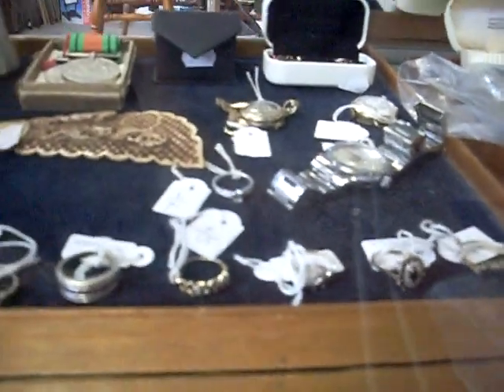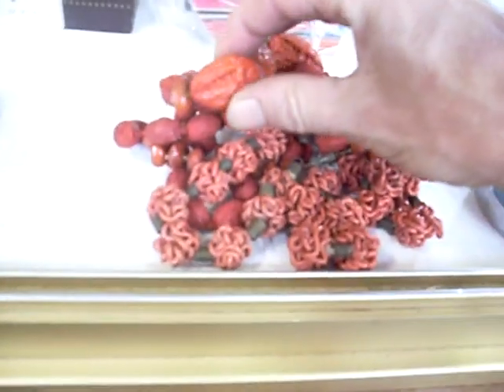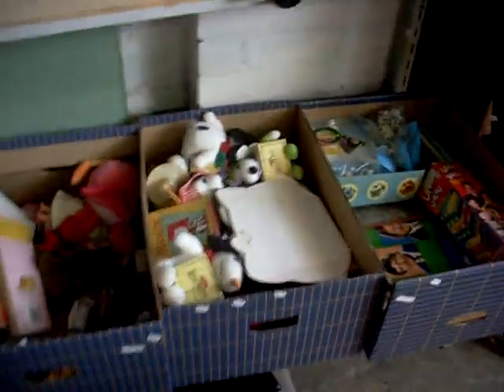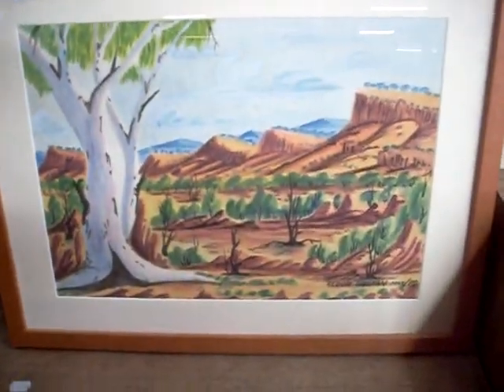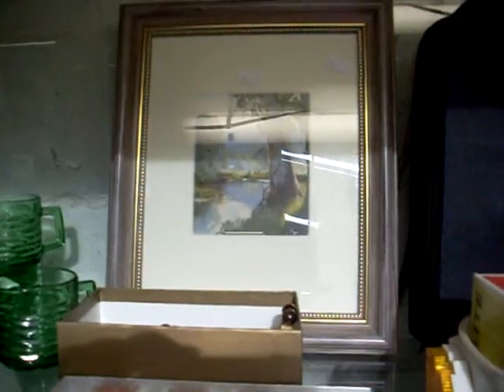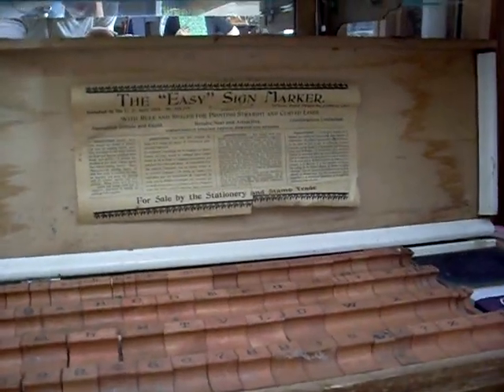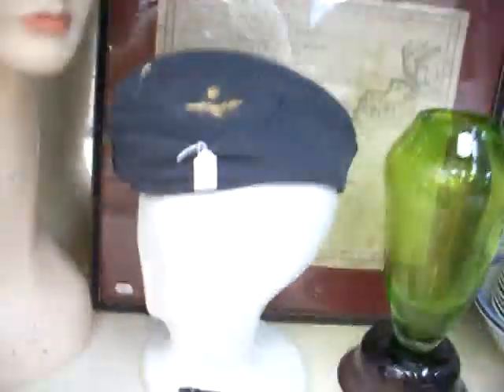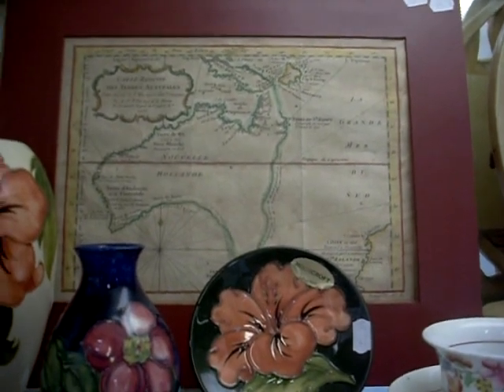Thursday 30th January 2020 Auction at The Collector Adams weekly walkabout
preview clip for this weeks Auction